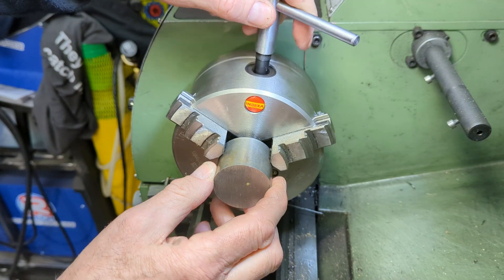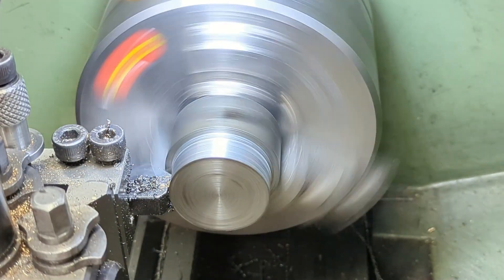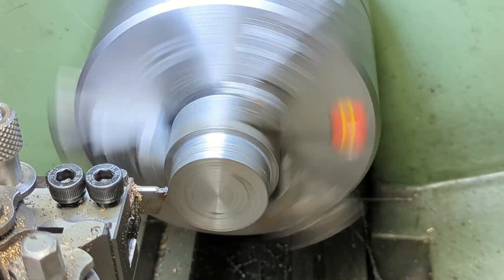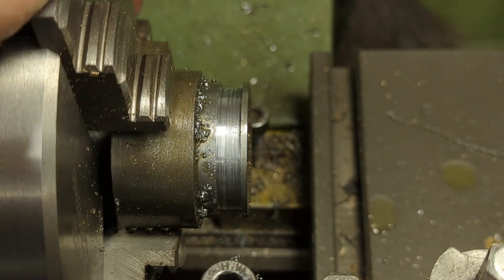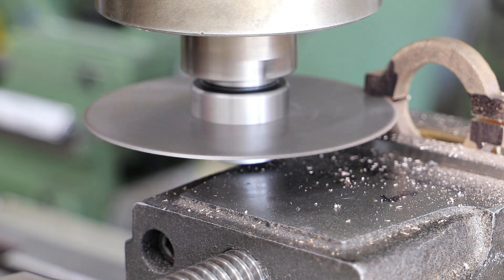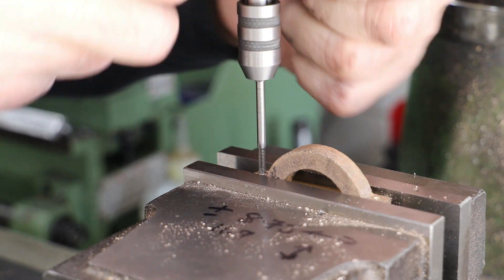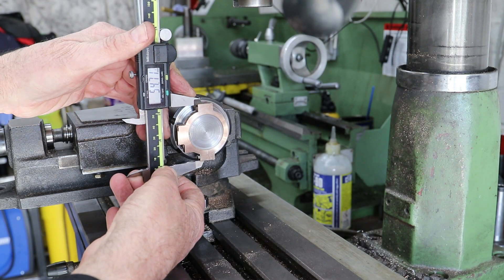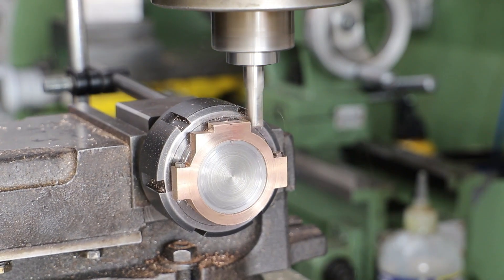Part 53: The Boiler Feed Pump Pt 3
Welcome to Part 53 of my long term series of videos covering the build of Don Young's Hunslet 0-6-0 Saddle Tank Locomotive in 5" Gauge.

In this video, I make the Eccentric and the Eccentric Strap for the boiler feed pump.

Given the nature of these sorts of projects, new videos will be posted as I progress through the build but there will be no regular cadence, rather their frequency will be dependent upon time available and of course real progress on my part.